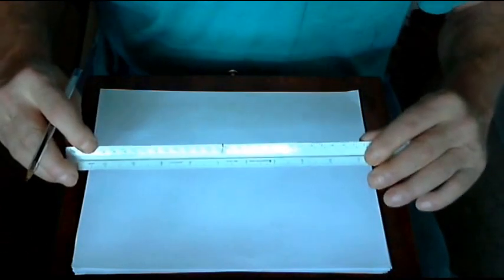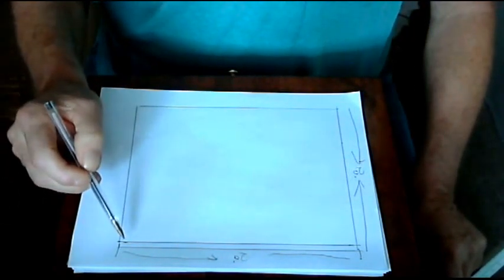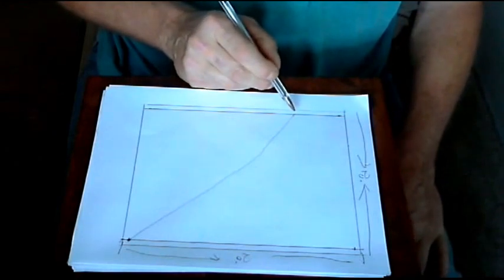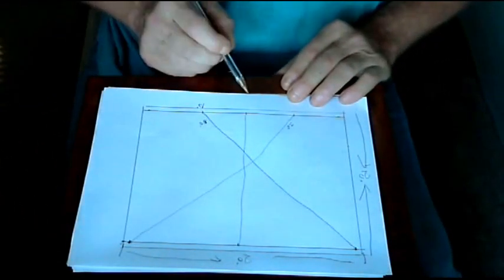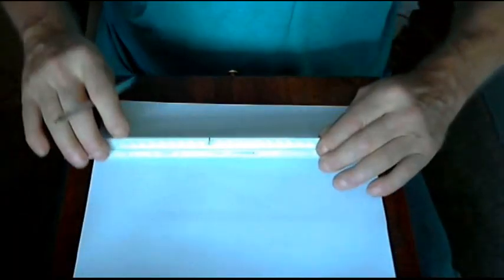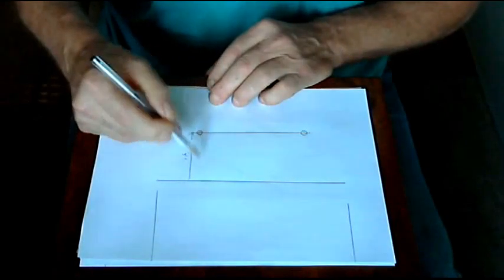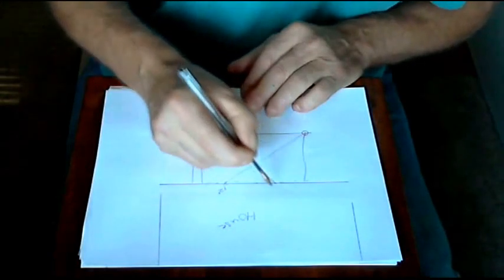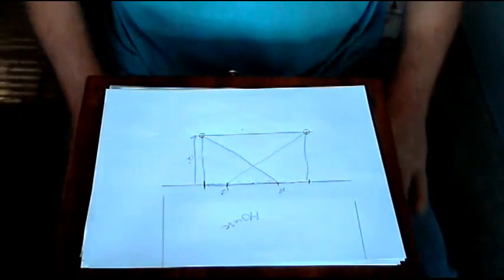Tips and tricks, in carpentry framing 1 How to square a building foundation like a pro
A unique and easy way to square a foundation before you build. You don't need a calculator, or the 3,4,5, method.